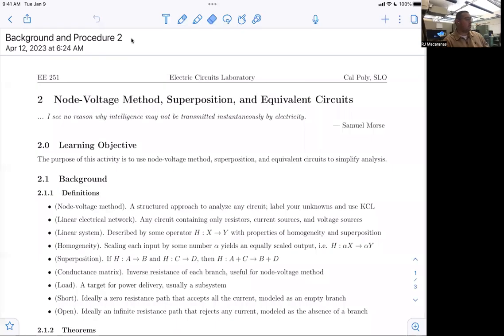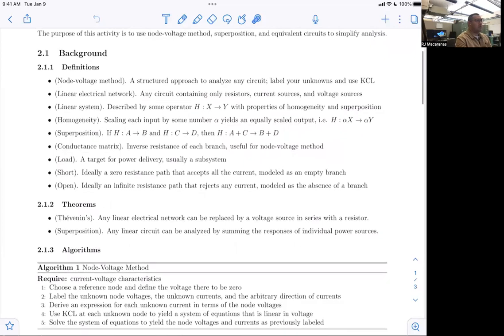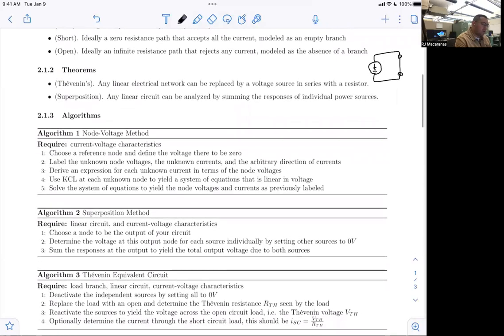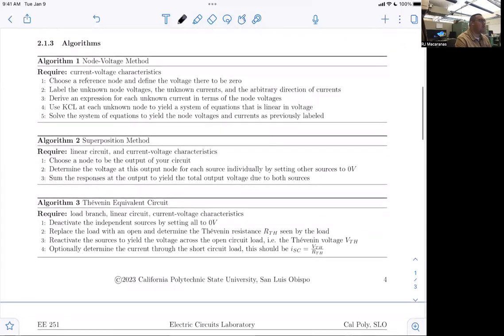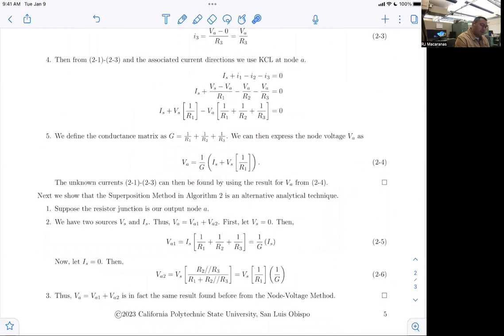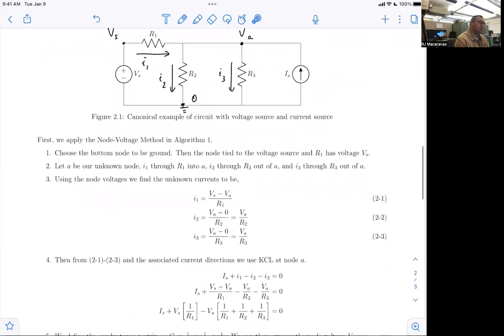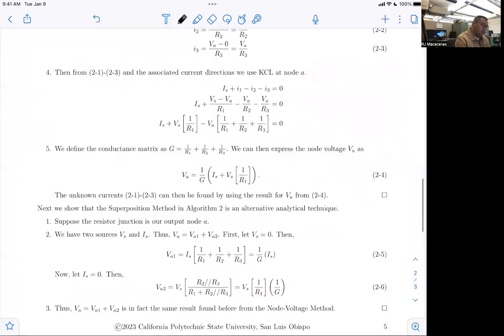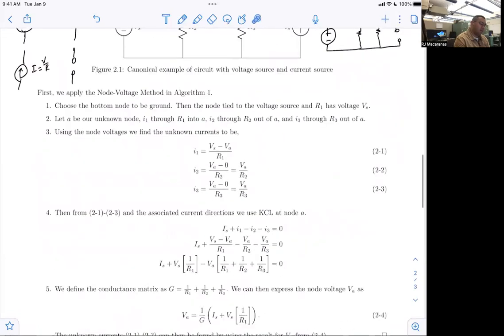2.1 Node-Voltage Method, Superposition, and Equivalent Circuits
We review node-voltage method, superposition method, and Thevenin equivalent circuits with a short example.